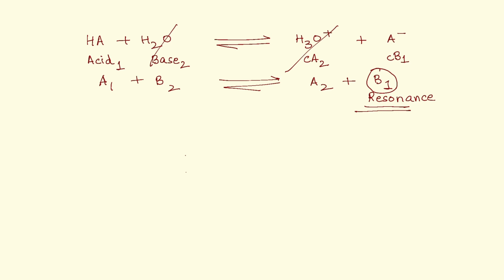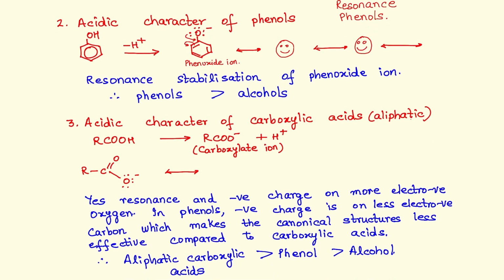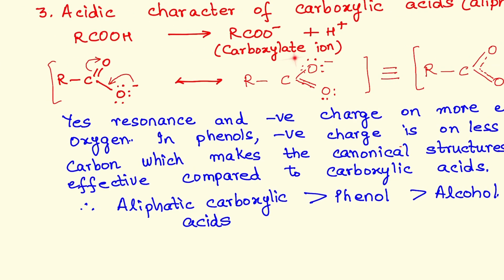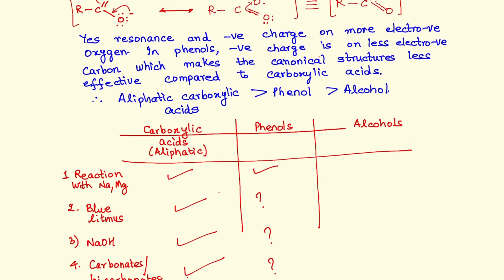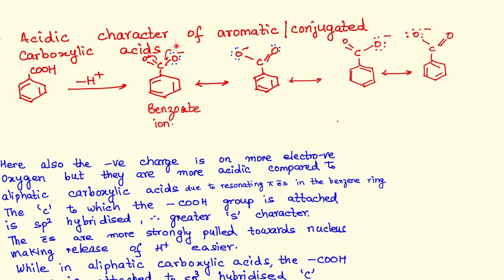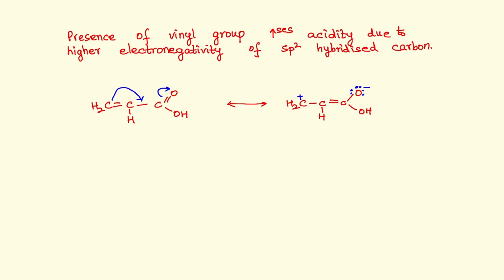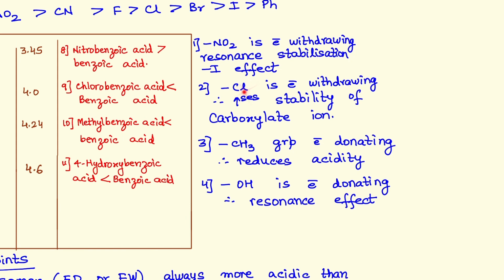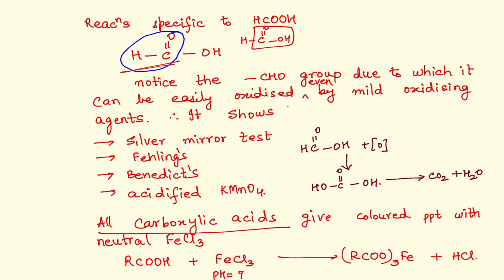Part 7: Acidic character of alcohols, phenols, carboxylic acids and the reason for their behaviour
Now that we know so much about acidity and factors affecting it, let us expand our knowledge to compare and contrast the acidic behaviour of various classes of Organic compounds - alcohols, phenols, carboxylic acids etc.

*This is a 7 part playlist on the preparation, properties and identification tests for carboxylic acids. We also understand some important fundamentals of acidity of organic compounds, acidity constant and pKa.*
Part 1 : Carboxylic Acids- Part 1 ( Chemistry Class 12)
Part 2 A : Carboxylic acids (Share your work through the google form- link shared in the  description box)
Part 2 B : Carboxylic Acids Part 2 (Properties)
Part 3: Carboxylic Acids- Properties Part 3(Class 12 Chemistry)
Part 4 : Carboxylic acids- Acidic character( Video 1)
Part 5 : Video 2- acidic character of carboxylic acids
Part 6 : Carboxylic acids- Acidity and factors affecting it ( Video 3)
Part 7 : Carboxylic acids- Explanation for acidity of organic compounds ( Video 4)

flowcharts
 diagrams
Charts
coloured pictures

Some of the topics covered so far are:
Periodic table
Atoms and molecules
Mole concept
Thermodynamics
Solutions
Electrochemistry
Periodic table
Periodic properties
IUPAC nomenclature
Reaction Mechanisms
Reaction intermediates.

1) YOUR WHOLEHEARTED PARTICIPATION IN THE VIDEO LESSON
2) PEN AND PAPER IN YOUR HAND WHILE YOU WATCH AND LEARN FROM THESE VIDEOS
3) YOUR FEEDBACK
     FEEDBACK FORM

HAPPY LEARNING 😊